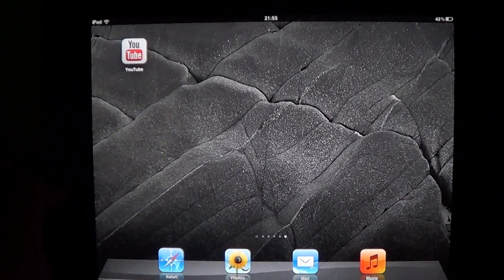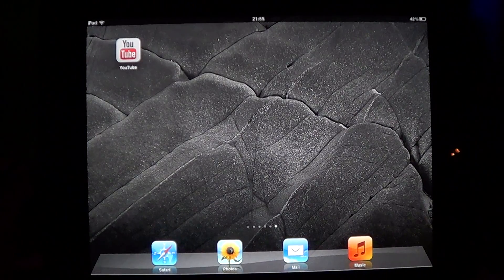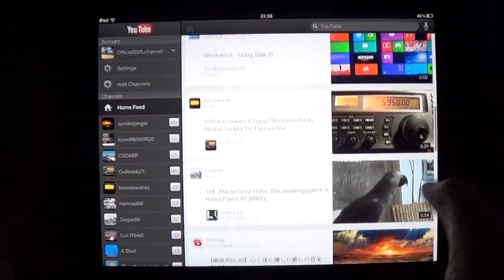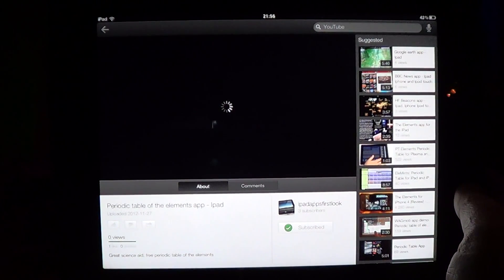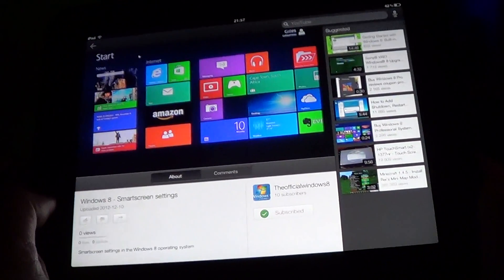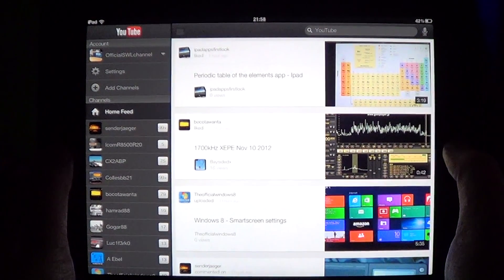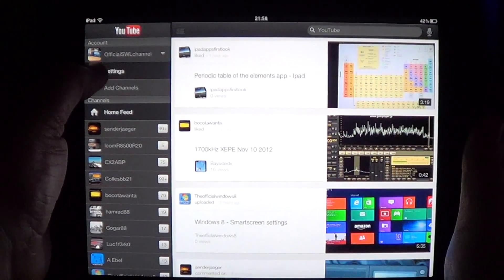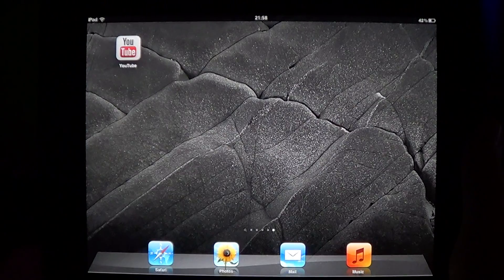New youtube app for Ipad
Great new app for the Ipad for youtube